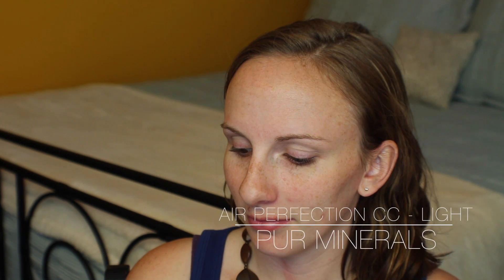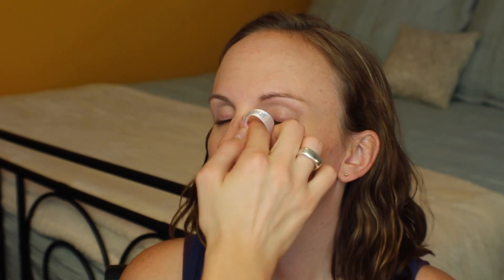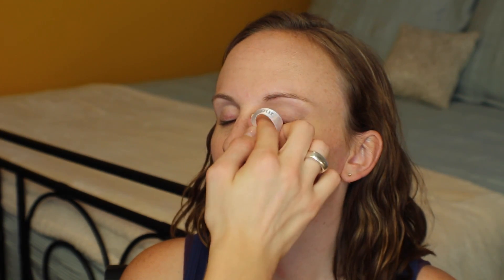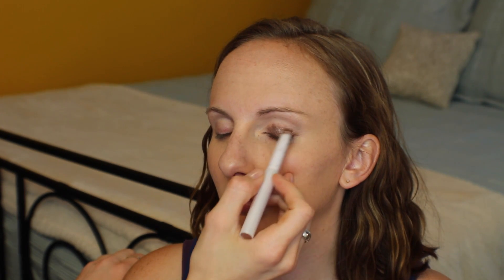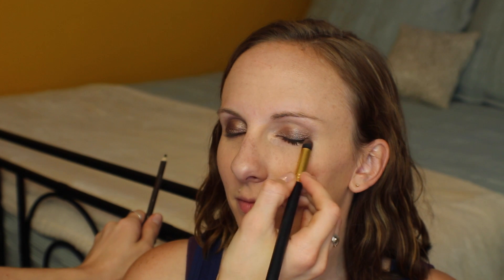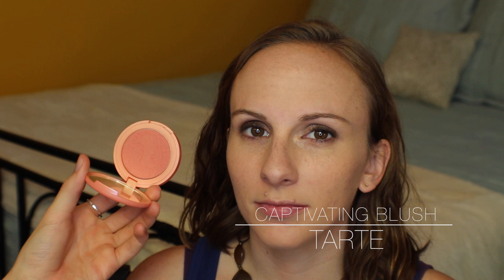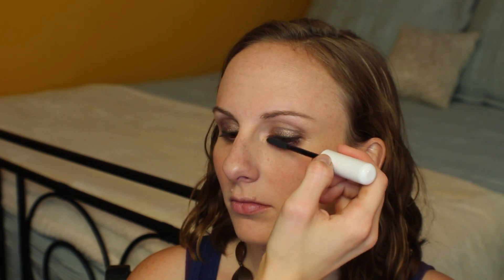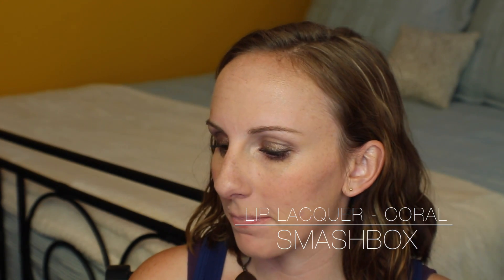Quick 'Mom-On-The-Go' Makeup :: JonathanCurtisOnYT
Are you rushing out the door, but still want to look put together and make your makeup last all day? Check this one out!